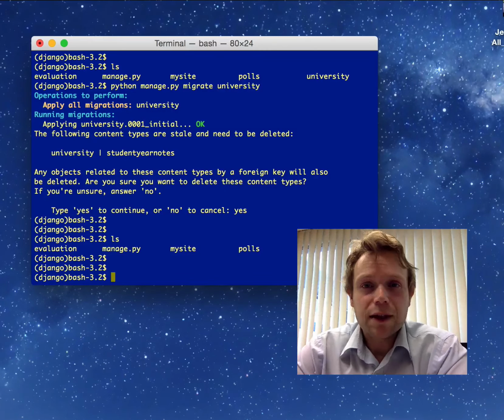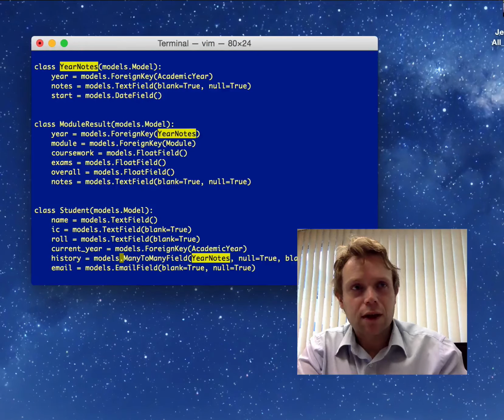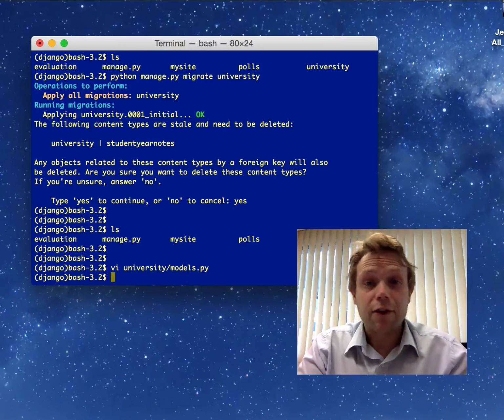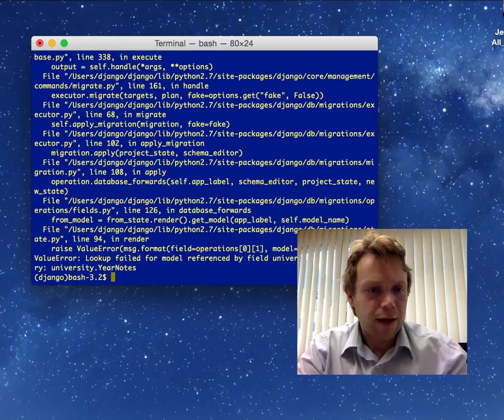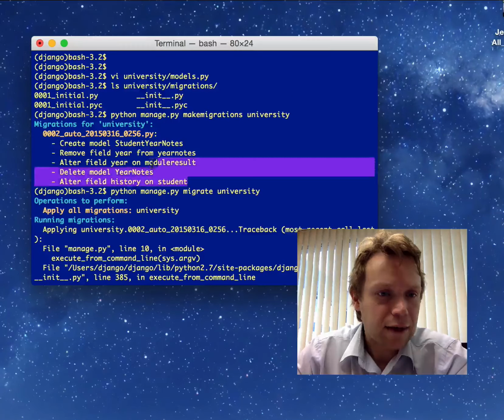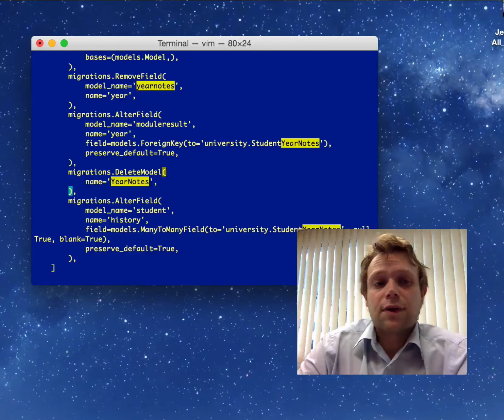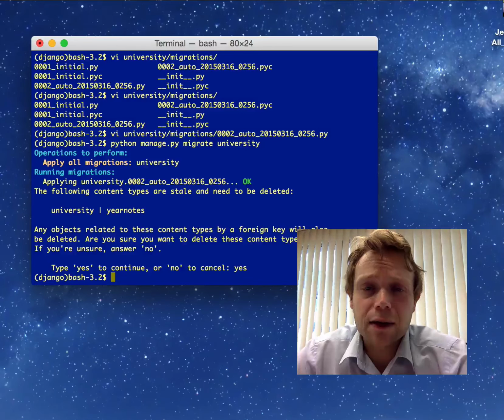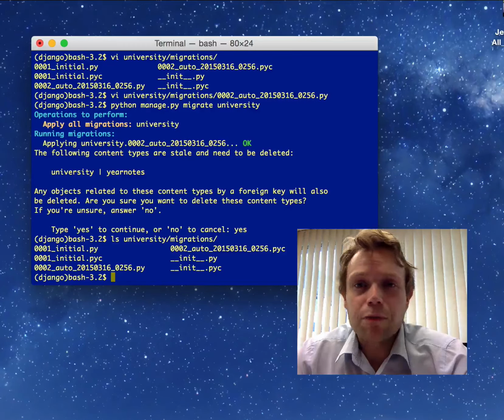Editing and fixing a Django 1.7 migration script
New to Django 1.7 and from the same author as South, migrations are a great feature but they can go wrong. The use case I've seen is demonstrated here and I think it must be common since renaming a model used in a many-to-many field is all that is required to trigger it.

This video show, the admittedly simple, steps to fix the migration script and proceed with normal workflow.